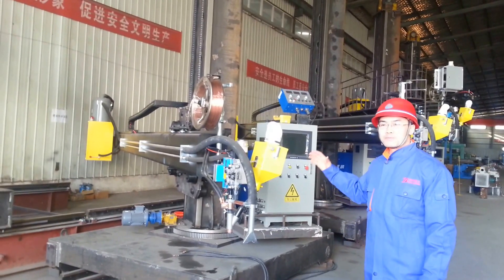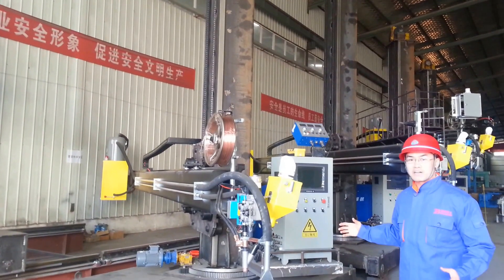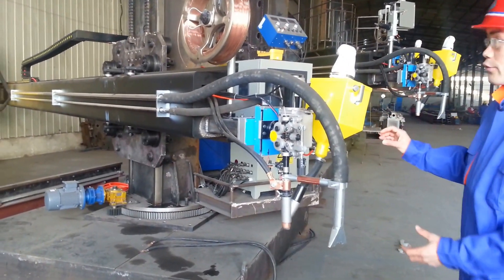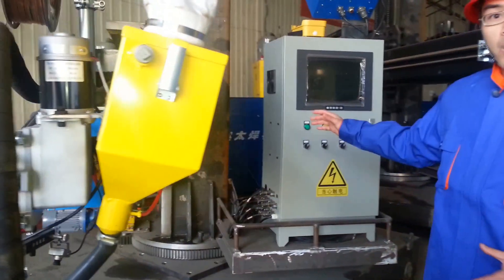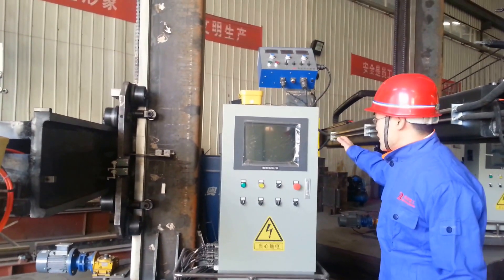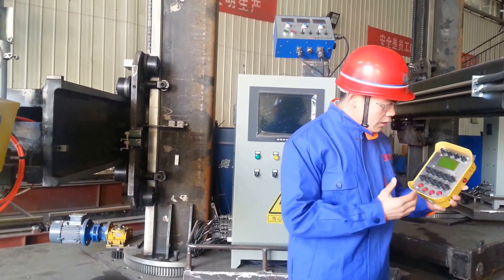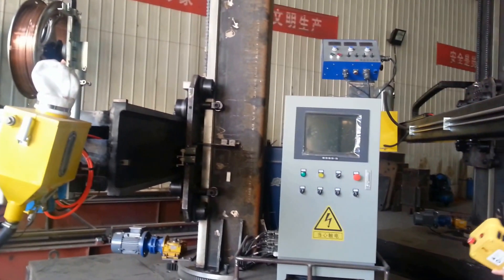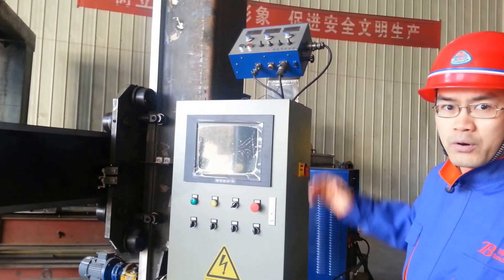Welding Column & Boom Manipulator 5*7 for Submarine Production Line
Welding Column & Boom Manipulators with Submerged Arc Welding, Flux Recovery System. Oil Tanker Welding.Welding Rotators, Welding Turning Rolls .Welding Positioners & Welding ,headstocks
Turntables